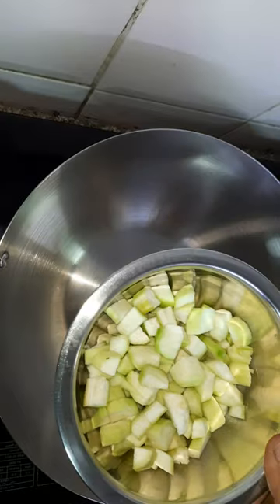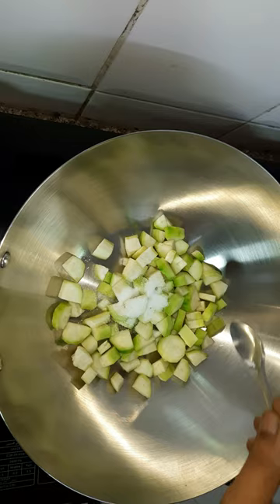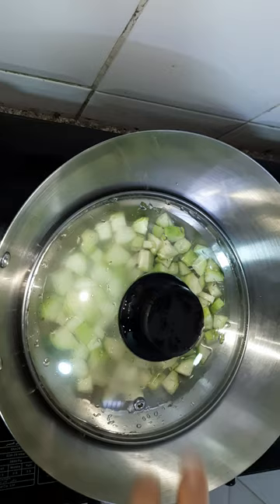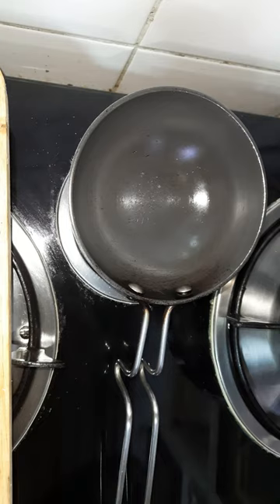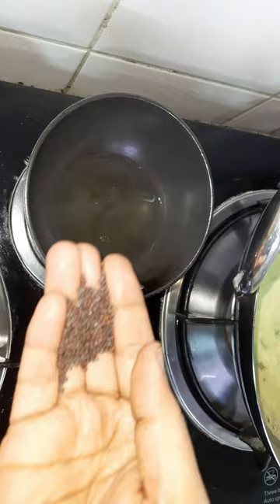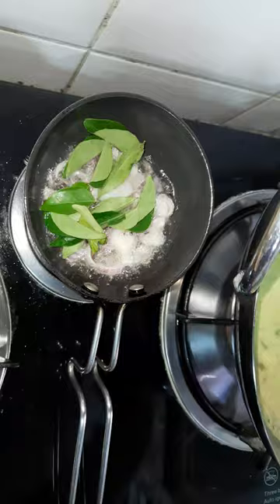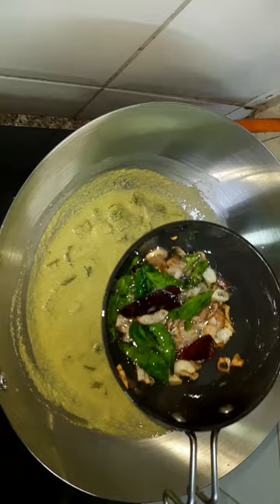Veg recipes tamil shorts / veg gravy / sponge gourd / green / Elimai channel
Veg recipes shorts / veg gravy / veg kootu, kolambu / Elimai channel